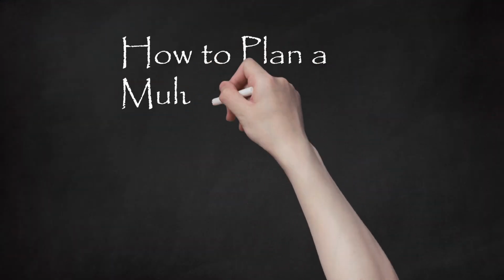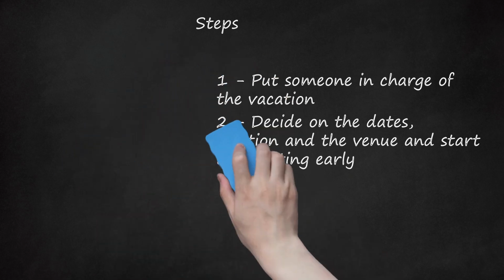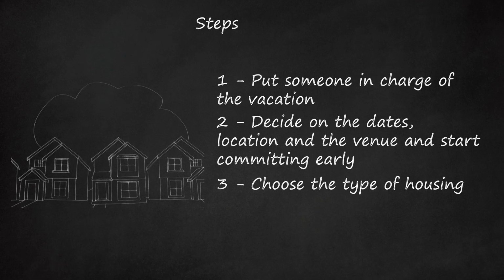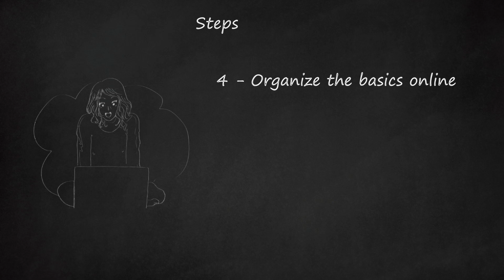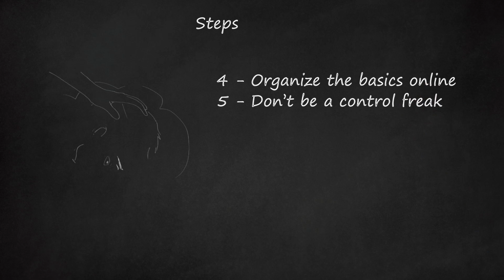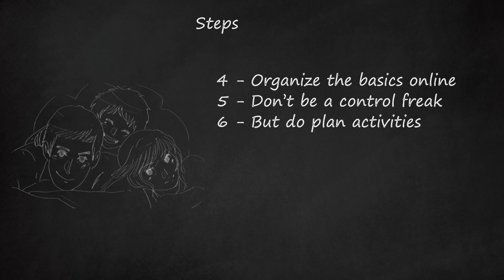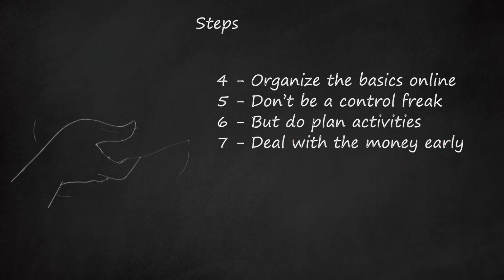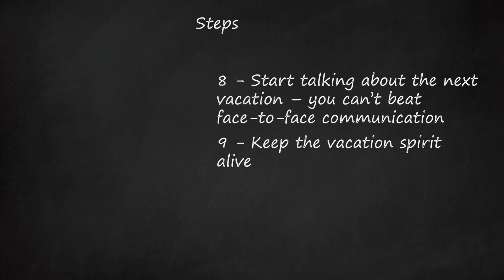Title: Mastering Multi-Family Vacations: From Planning to Memories, A Step-by-Step Guide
The video provides a comprehensive guide for planning multi-family vacations, emphasizing the importance of organization and early commitment. It suggests appointing someone to lead the planning process, coordinating dates, locations, and venues early on. The housing options discussed include villas, vacation rentals, cruises, tours, hotels, resorts, and even family members' homes, each with its pros and cons.    Planning activities like cooking meals together, creating family slide shows, and engaging in group games are recommended for fostering meaningful family interactions. The video also highlights the need for early financial discussions to avoid misunderstandings about shared costs and suggests keeping the vacation spirit alive by staying in touch and sharing memories after the trip.    Overall, the video promotes a balance between structured planning and flexibility, encouraging families to have fun and create lasting memories during their vacations. The keywords "Multi-family vacation ideas, Large family vacation prep, Family vacation planning, Multi-generational family, Top family vacations in the US" are seamlessly integrated throughout the narration to capture the essence of the content.